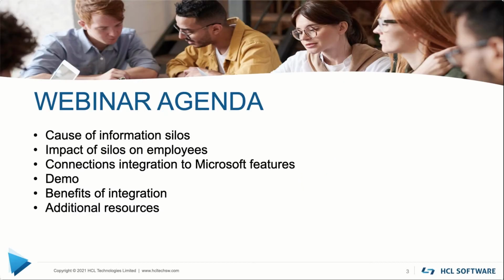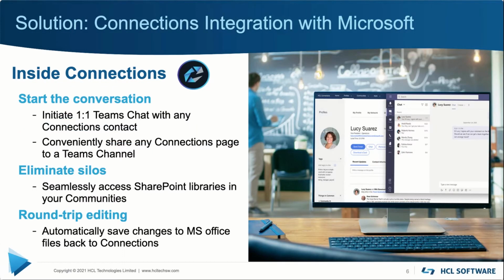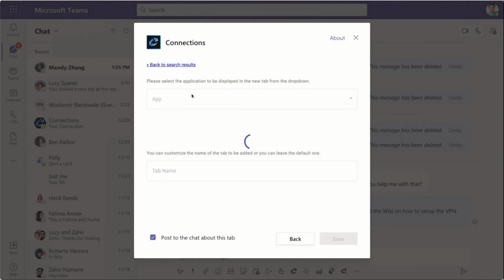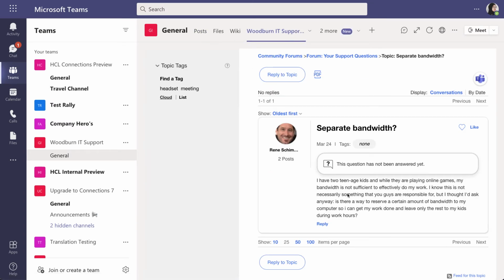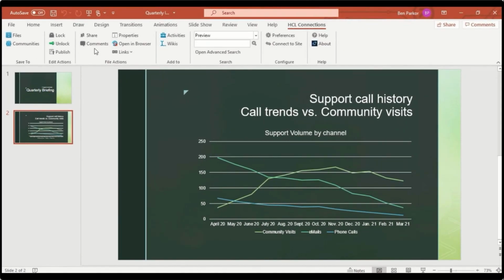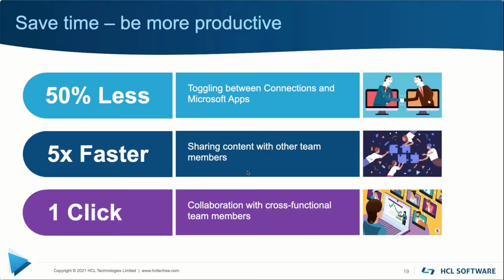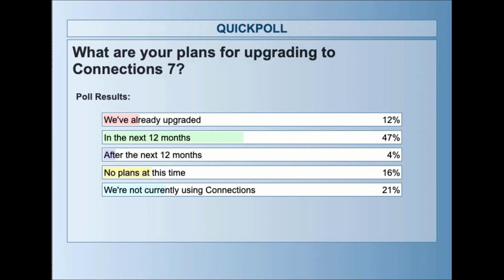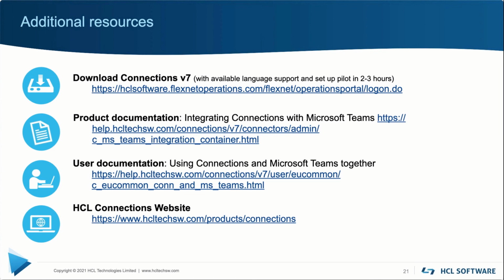Learn How New Integrations Let You Work Seamlessly Between HCL Connections & Microsoft 365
Make your work more seamless! The built-in integration of HCL Connections with Microsoft Teams, SharePoint, Outlook, and Office amplifies team communication and productivity.

Learn how this helps you to get your work done faster.